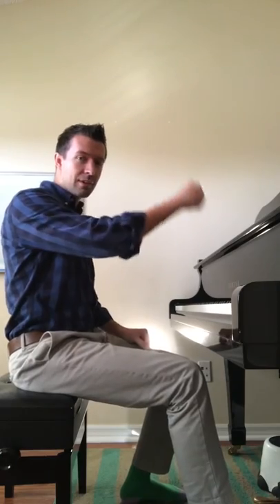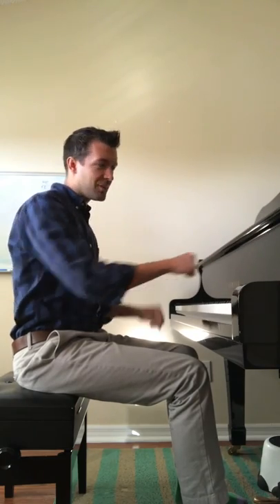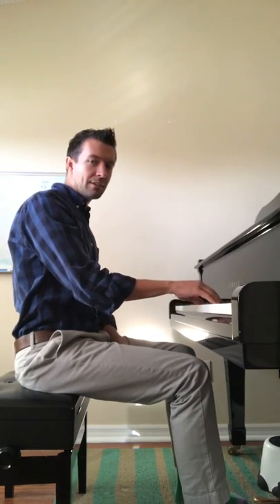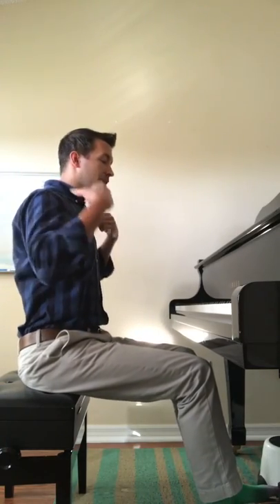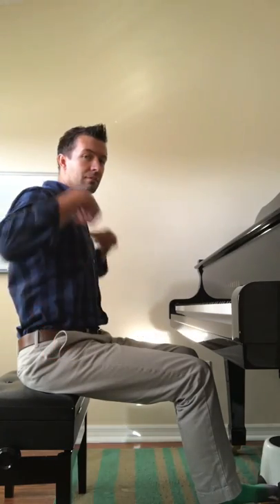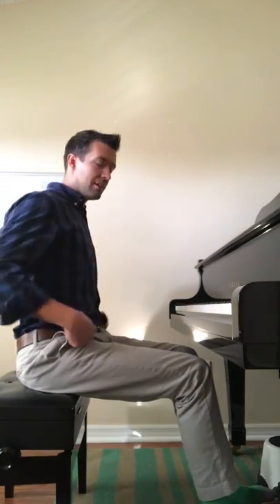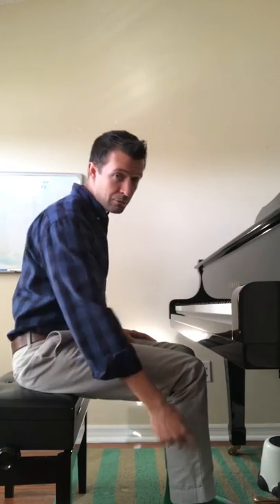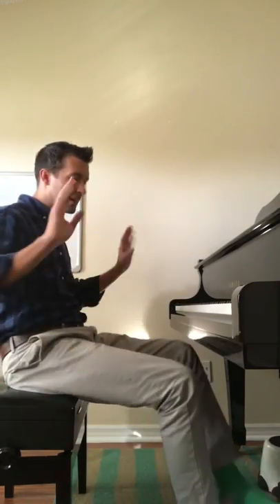How To Sit At The Piano | Music In A Minute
This video demonstrates how to sit at the piano with proper body alignment or "posture." The "Music in a minute" series I am starting will be a condensed version of a list of 100 things every pianist should know that I have been teaching my students so they can grasp the fundamentals of piano playing and musicianship. I learned these body alignment principles from Sheila Paige of the Keyboard Wellness Seminar, a highly respected Taubman and Alexander Technique specialist who has been highly influential in my life as a musician.

The list keeps growing and will eventually be much longer than just 100 videos. Cheers!